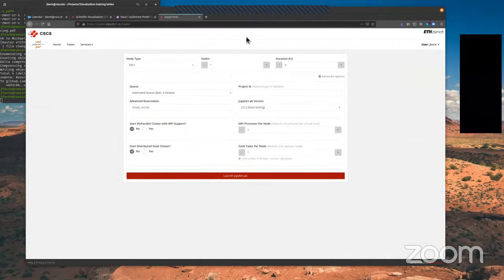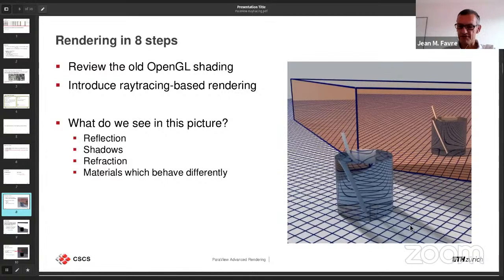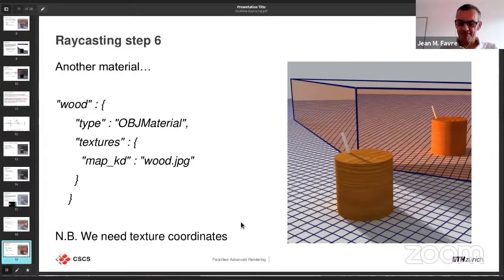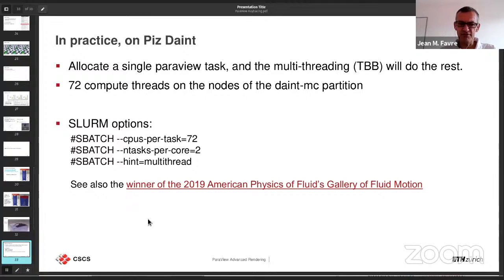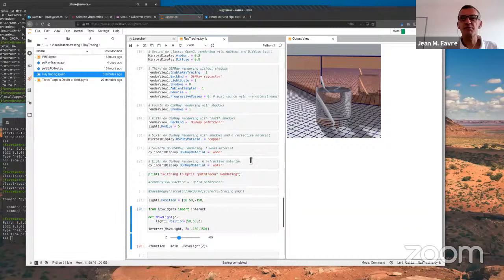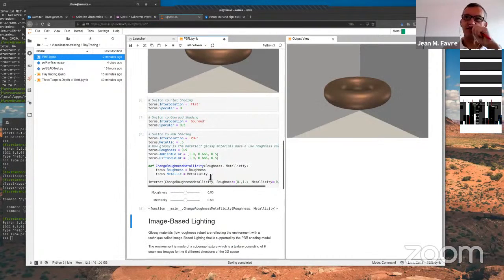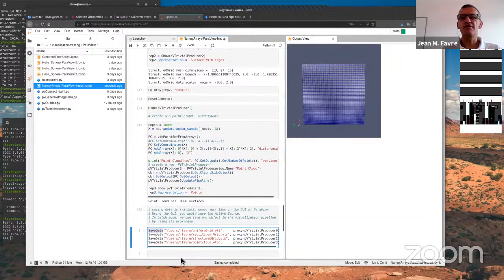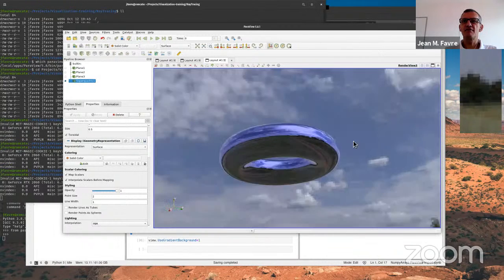Scientific Visualization course - Day 2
Recordings from the Scientific Visualization Course by Dr. Jean Favre (CSCS).

The event took place in 12-13 October 2020.